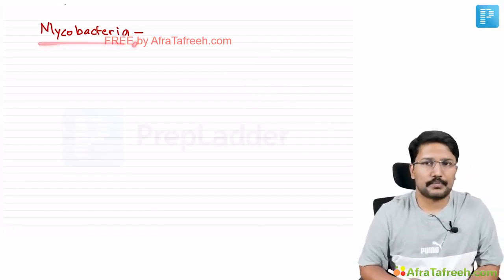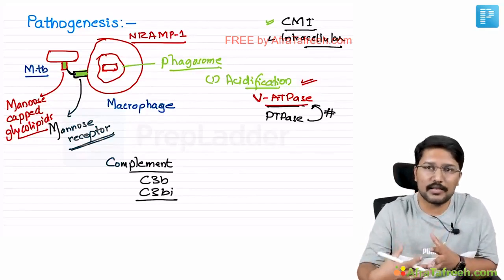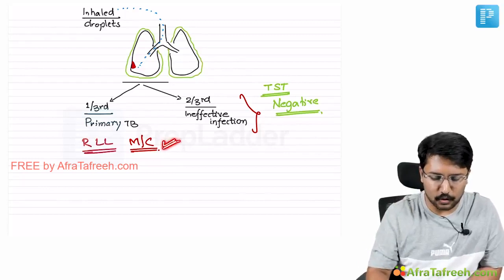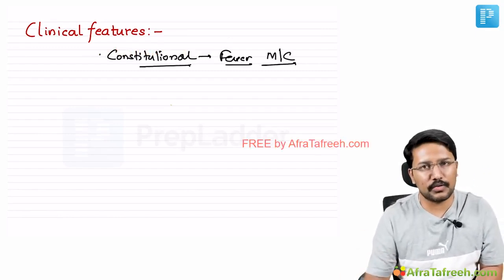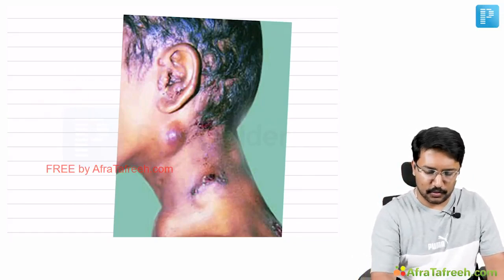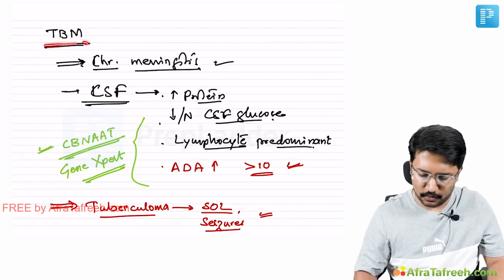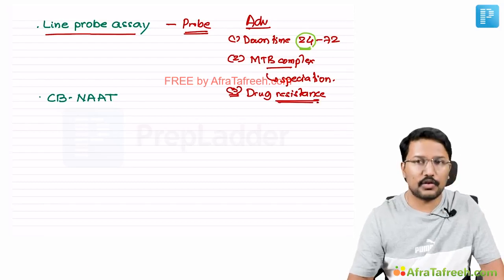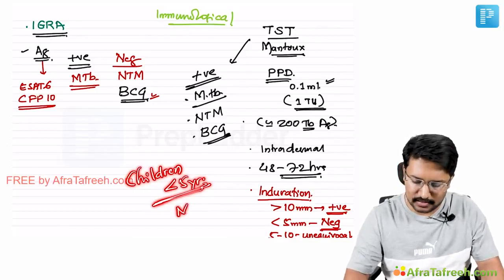12 Tub3443erculosis atf